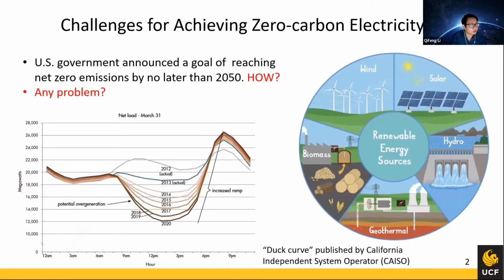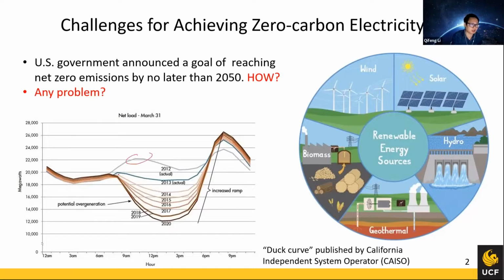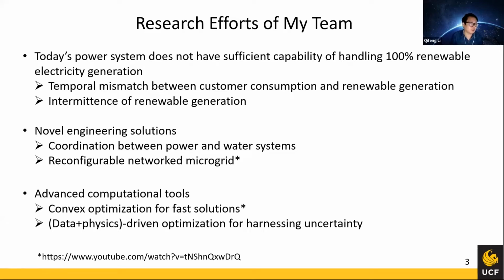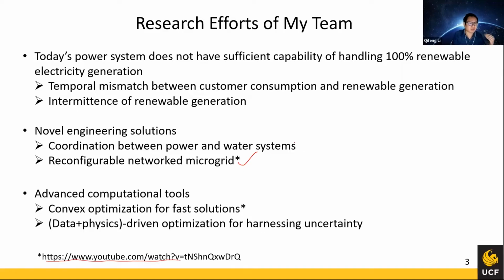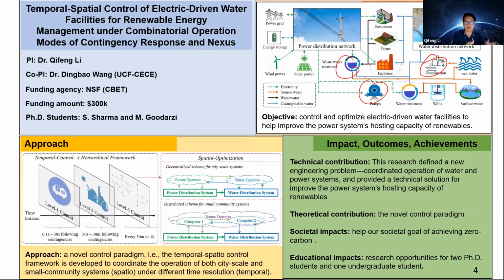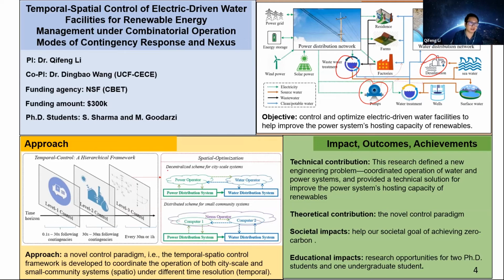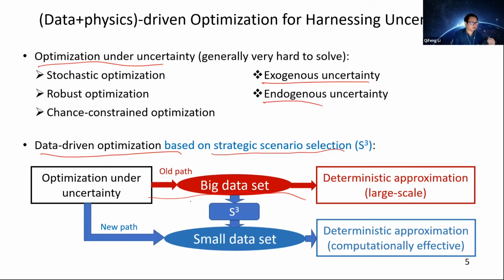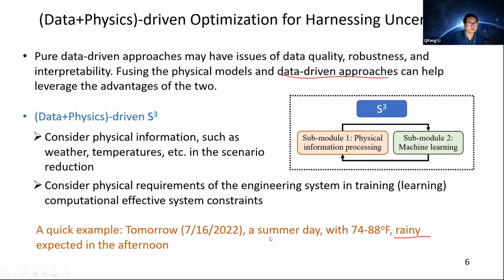Qifeng Li, Ph.D., UCF Dept. of Electrical and Computer Engineering - July 15, 2022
Qifeng Li, Ph.D, presents "Towards Zero-Carbon Electric Energy," and introduces his research team's efforts to help society achieve an energy future with zero-carbon emission. He has developed advanced computational tools, such as convex and data-driven optimization; and he has designed new engineered solutions including controlling electric-driven water facilities to improve hosting capacity of intermittent renewable energy. He invites collaborators. Zoom-cast July 15, 2022. Produced by the College of Engineering and Computer Science, University of Central Florida, Orlando.